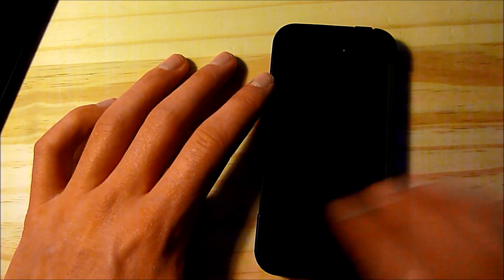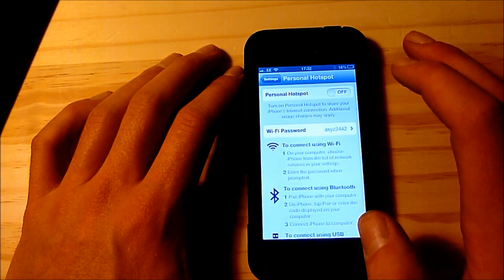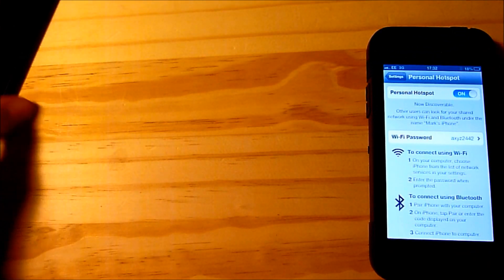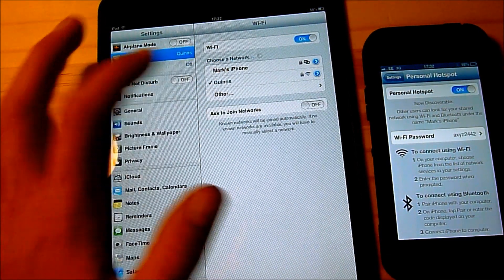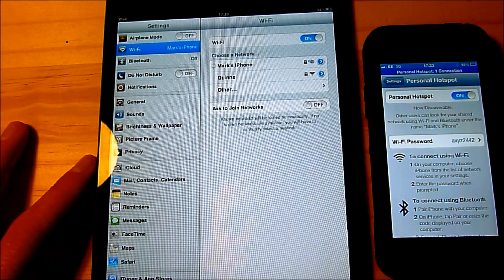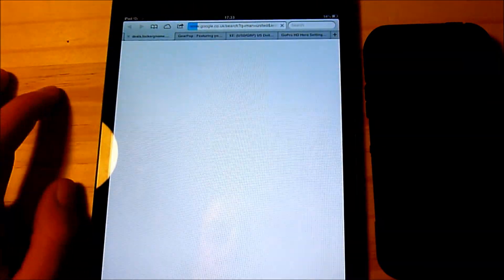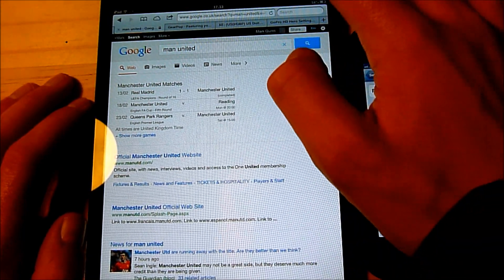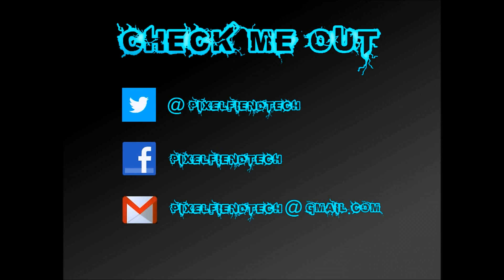How to turn your iPhone into a wifi hotspot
This is a quick and easy guide showing you how to turn your iPhone into a wifi hotspot.